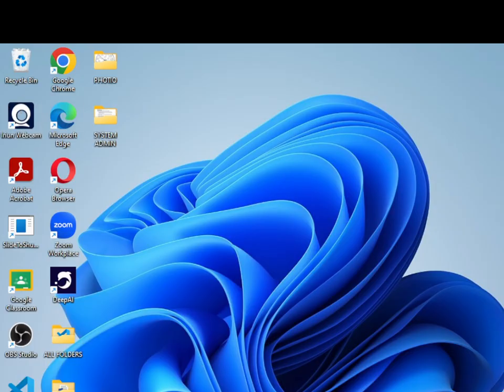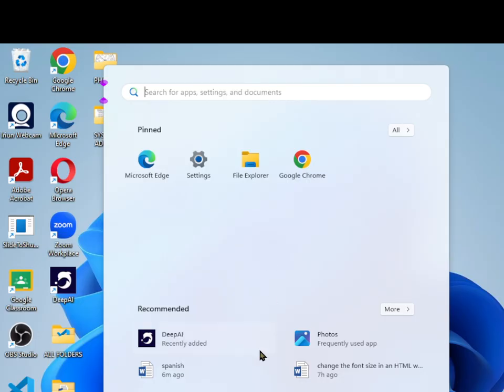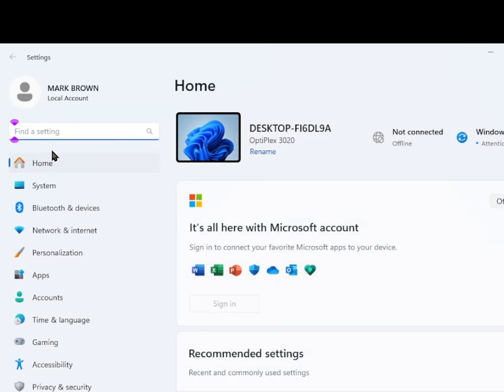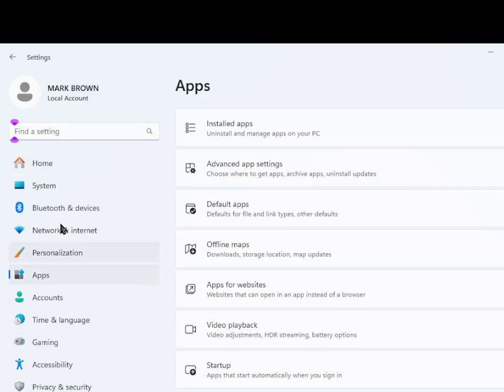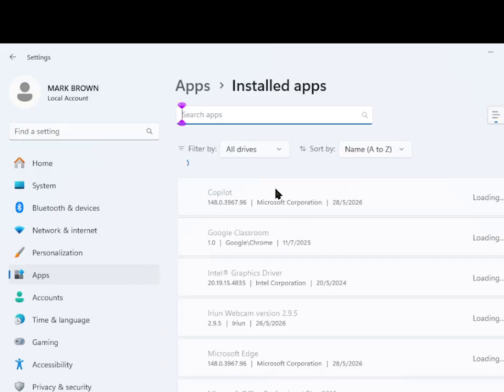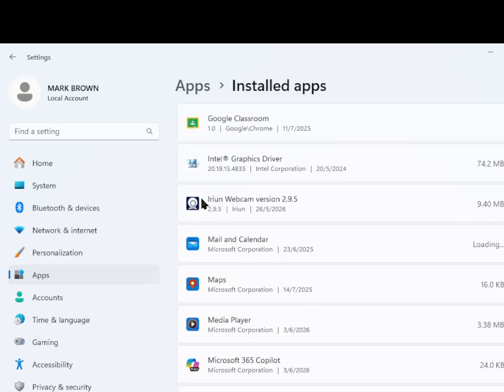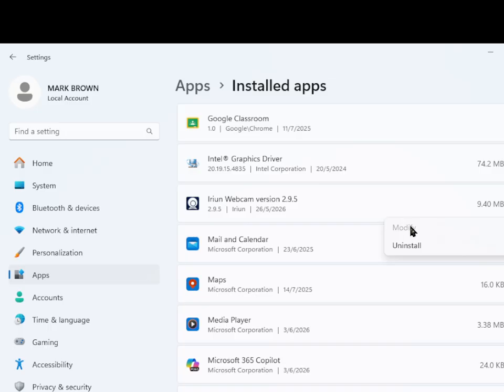HOW TO UNINSTALL APPS FROM PC